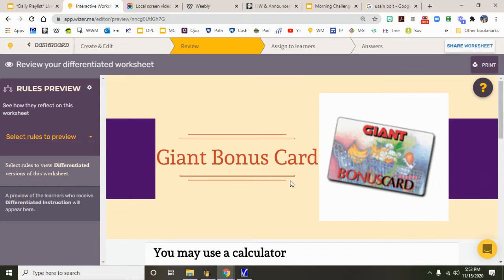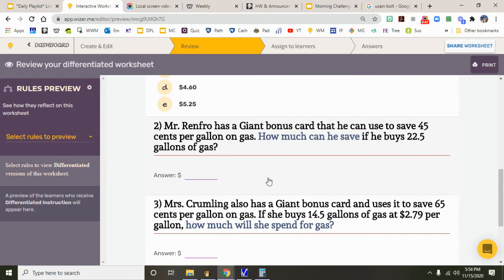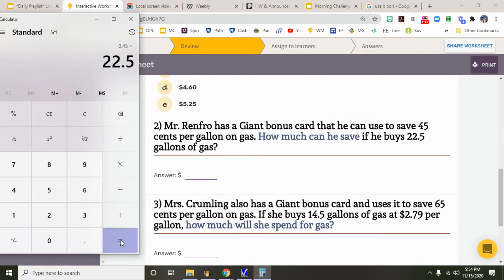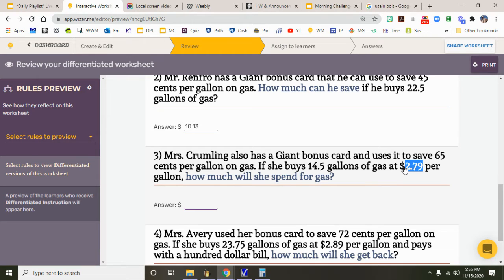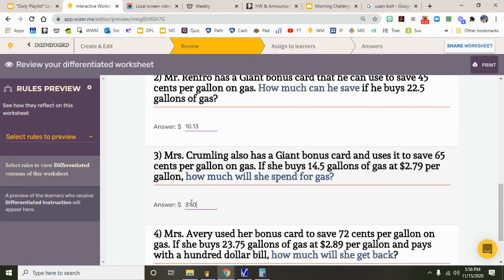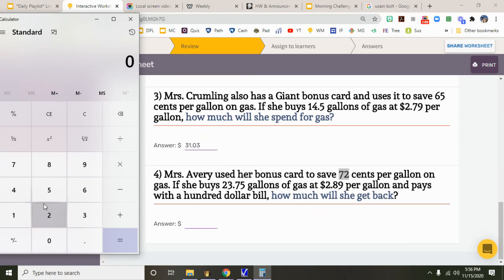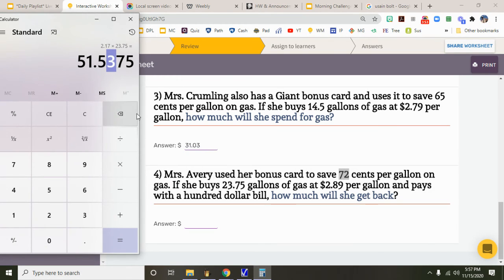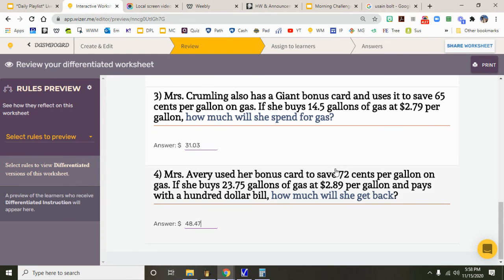Giant Bonus Card